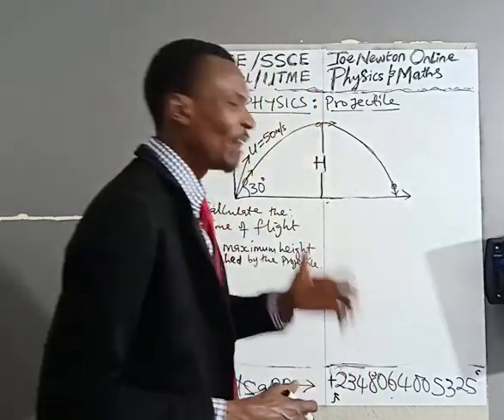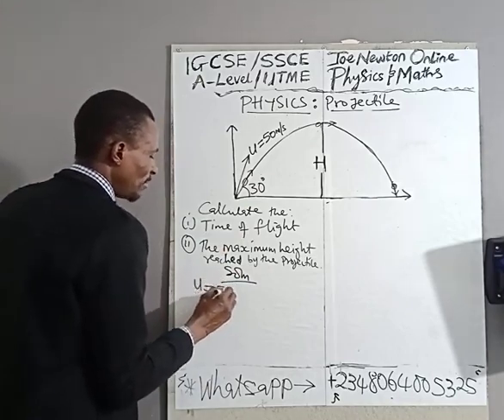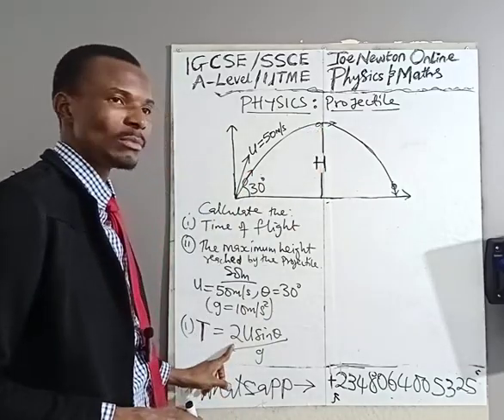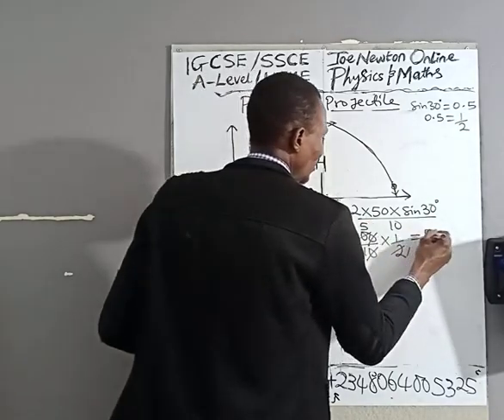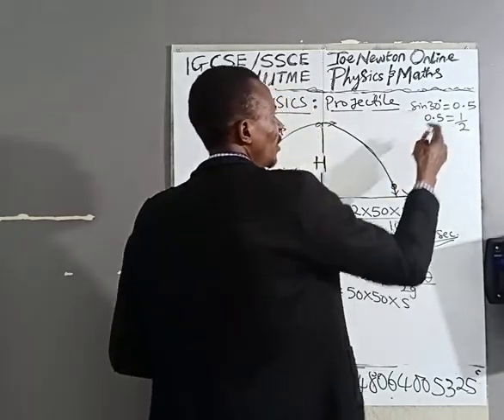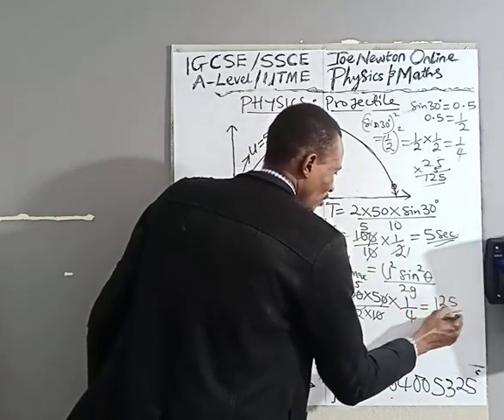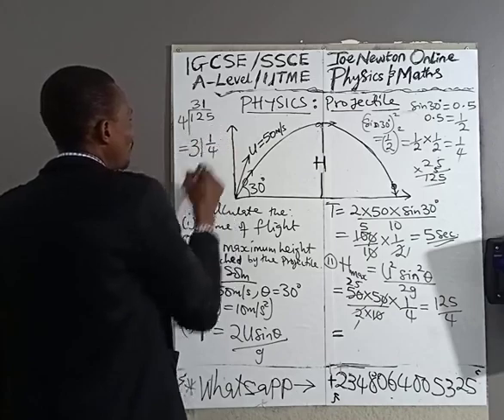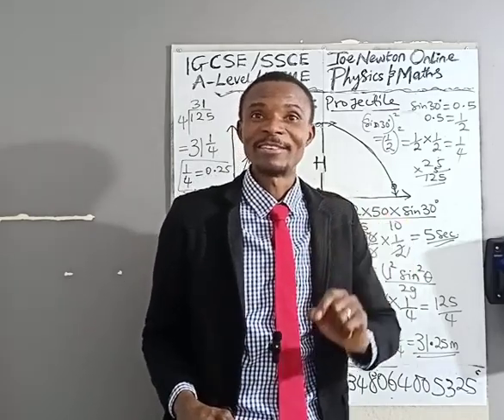physics projectile viralvideo education joenewton gcse